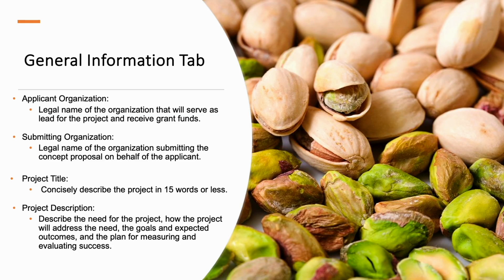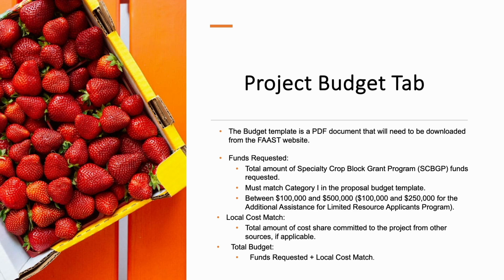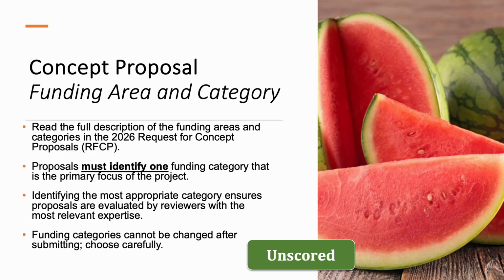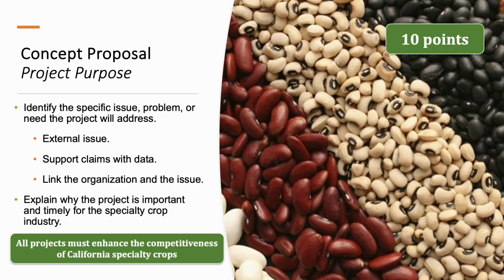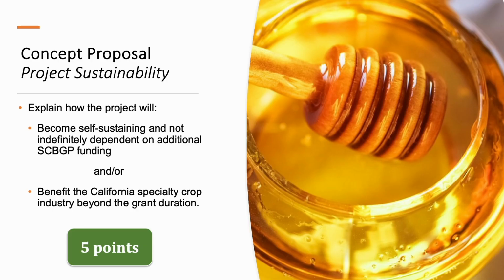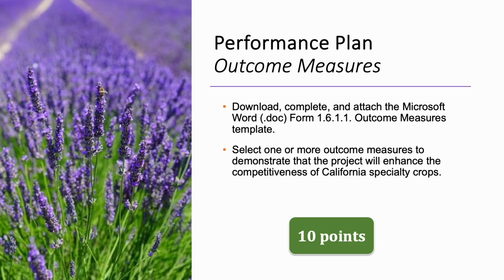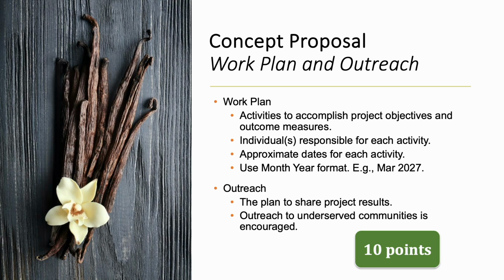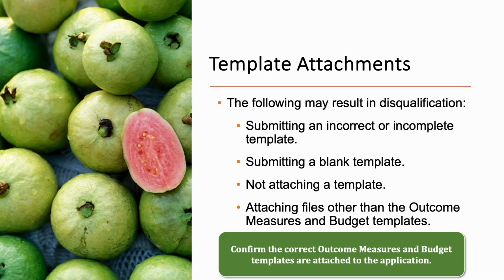Specialty Crop Block Grant Program: 2026 SCBGP Concept Proposal, August 20, 2026